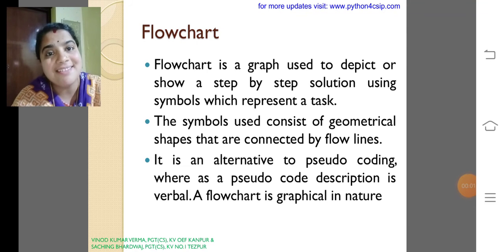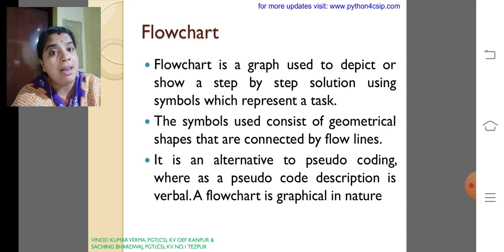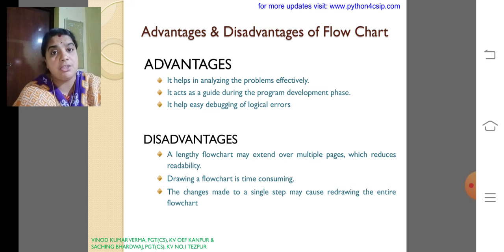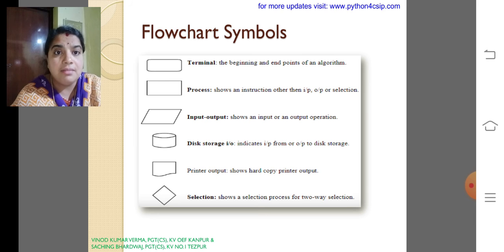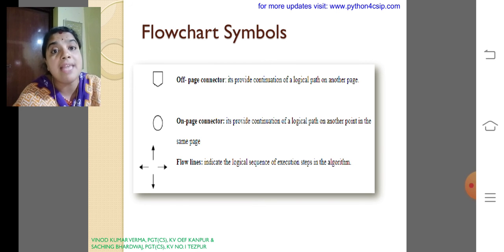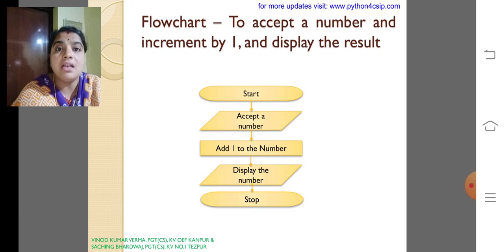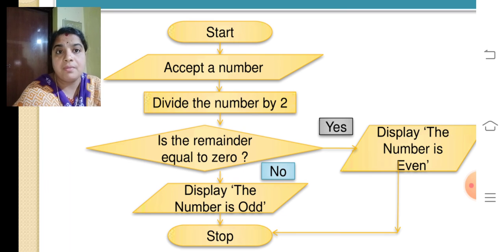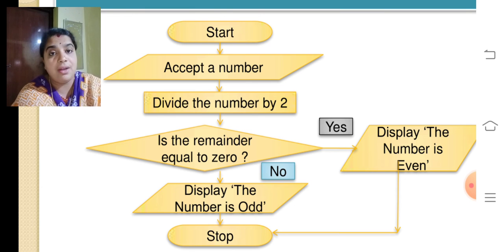11IP-MD3-Nov7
Flow charts